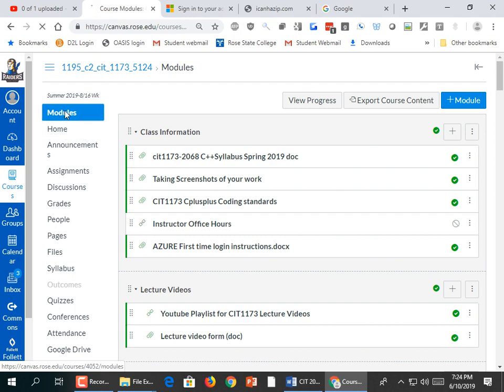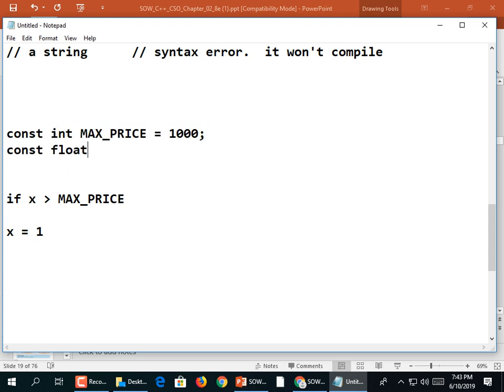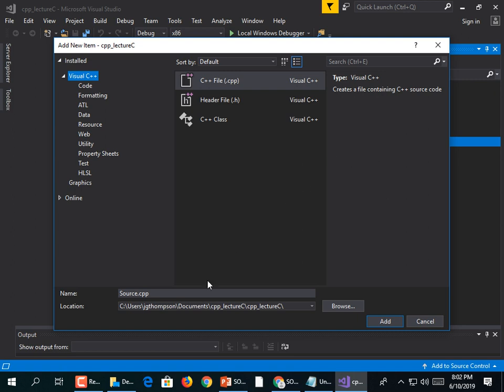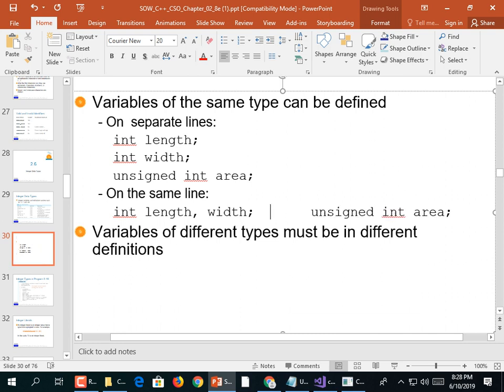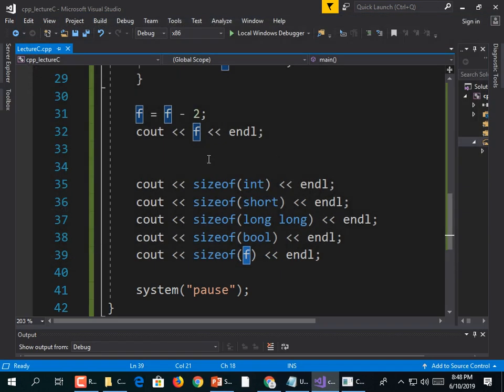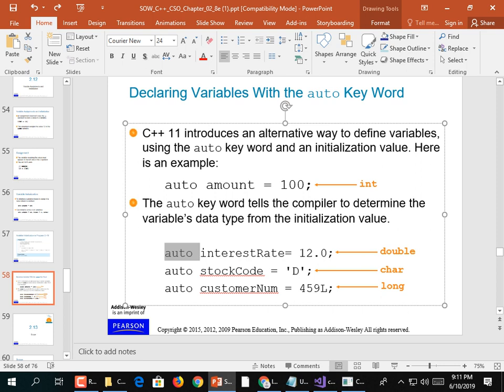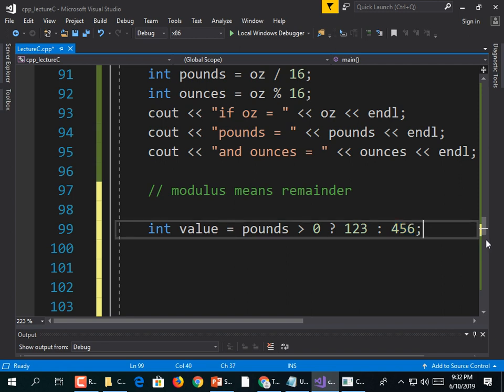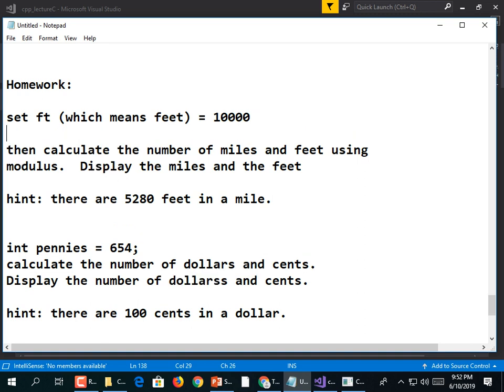CIT1173_2068 Lecture C (06-10-19)